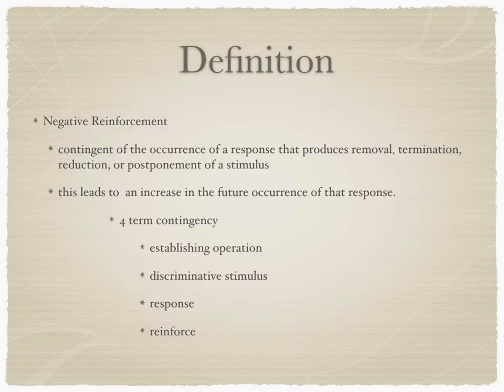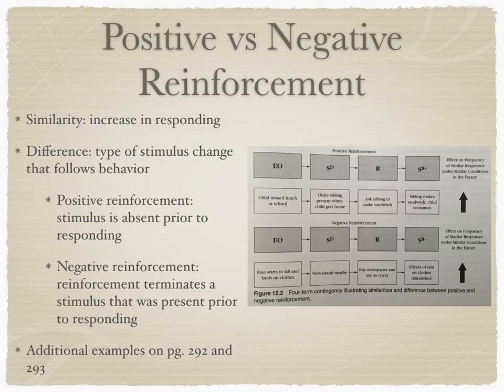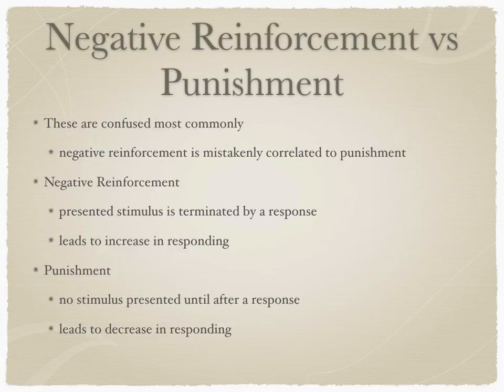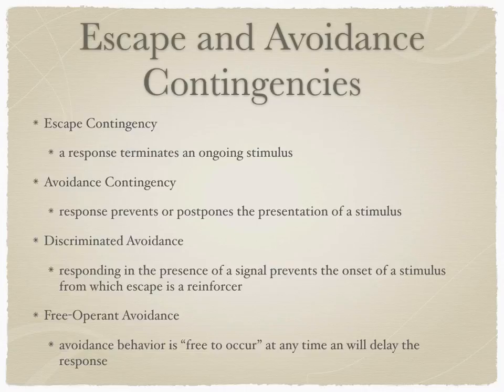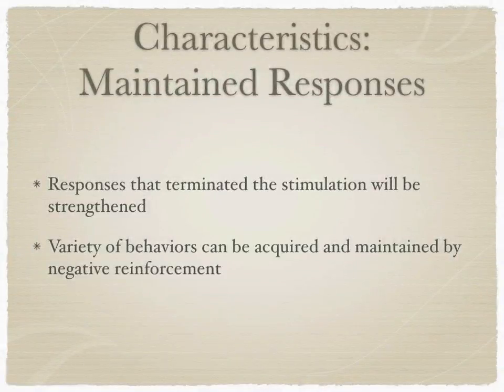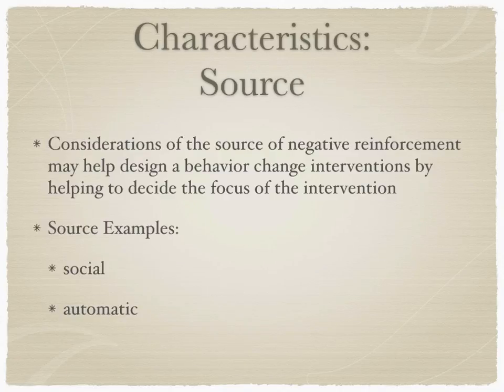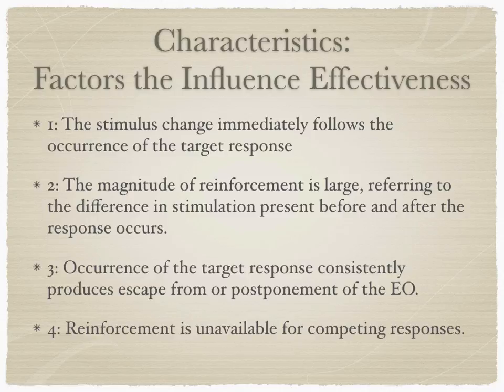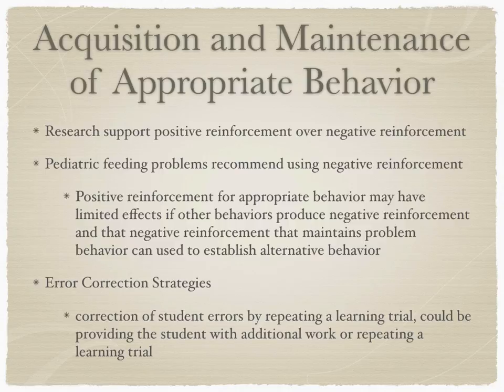Negative Reinforcement Presentation